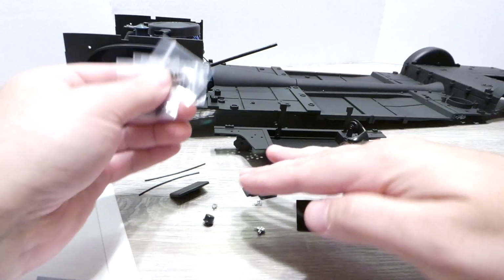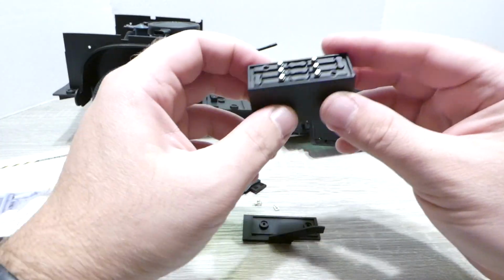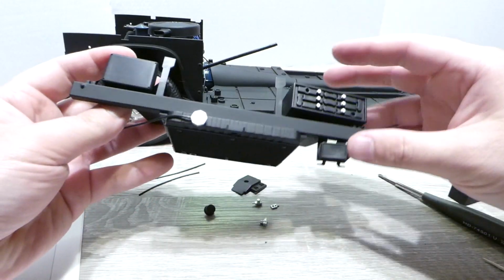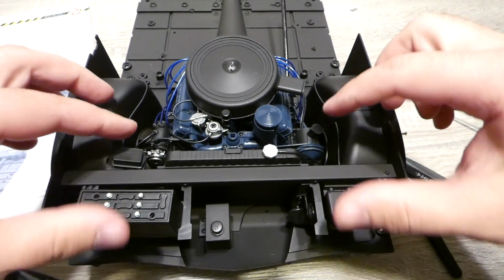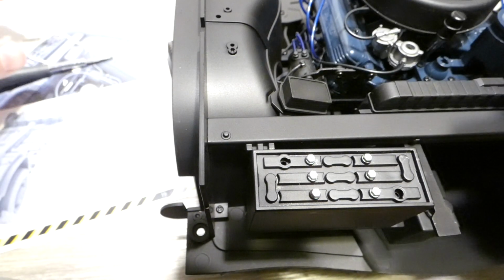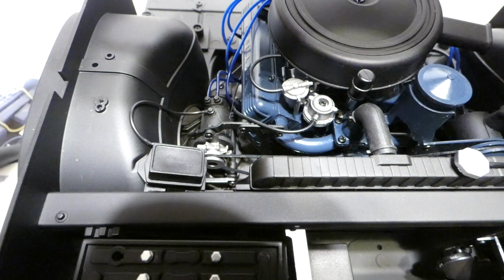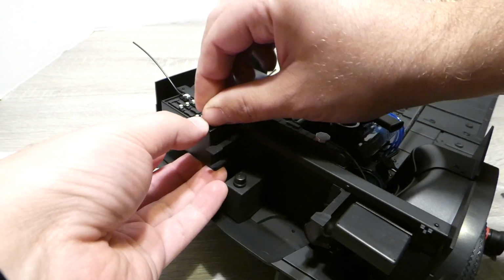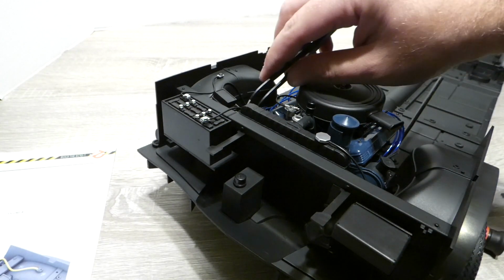T2RX6 BUILDS: EAGLEMOSS ECTO-1 | STAGE 26